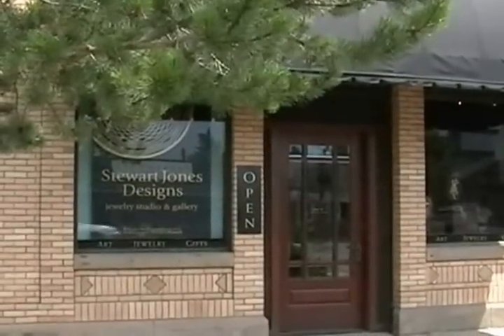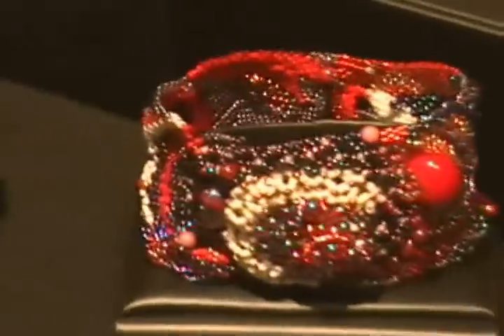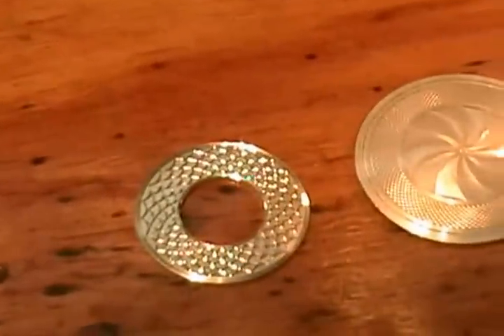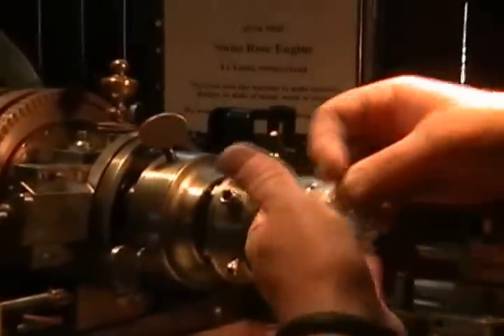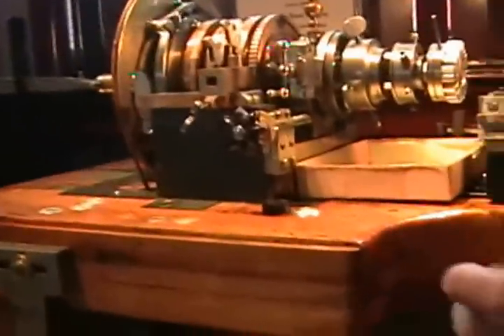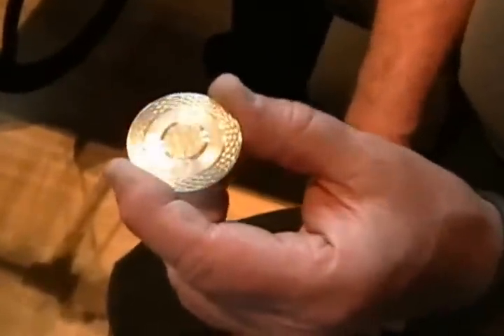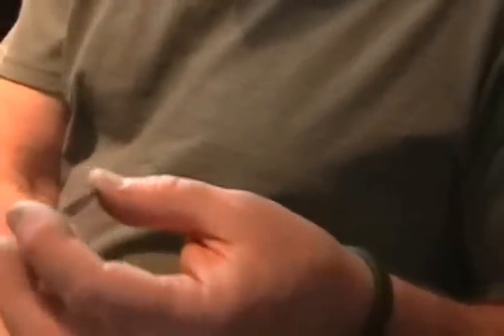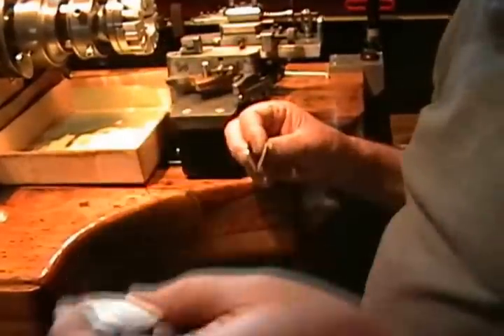Stewart Jones' Rose Engine - Intro, Ethics and Technique